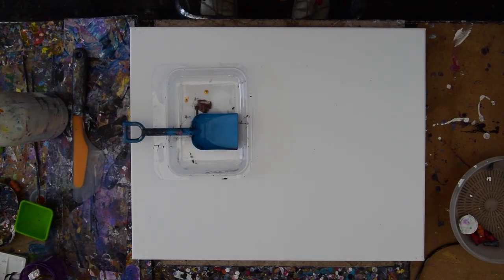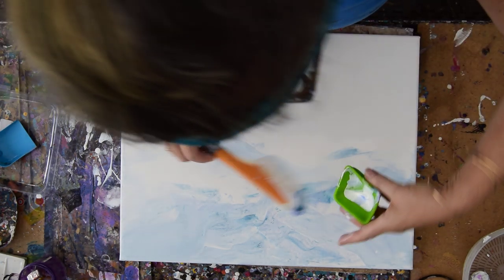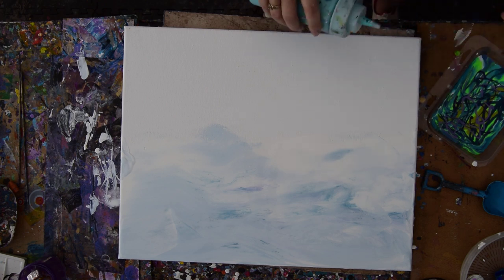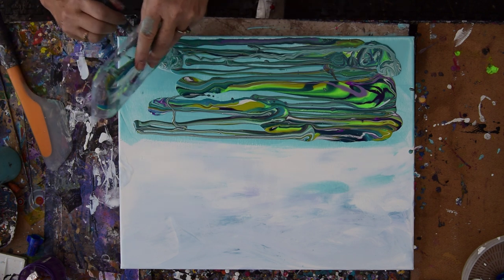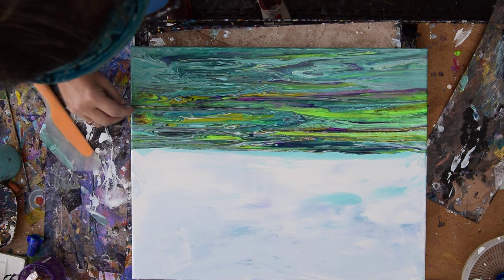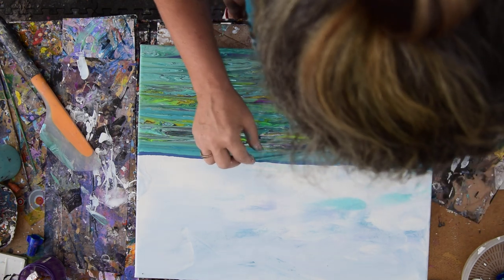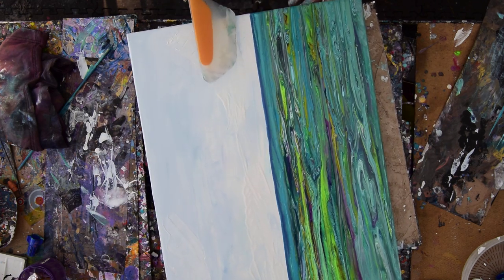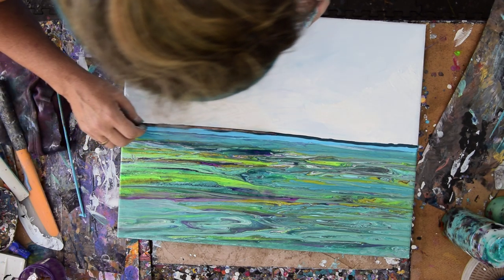Fluid Acrylic Pouring, Titled( Traveling) Looping Ring Pour Ocean#5903 w -9.27.19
I am using a 16" x 20" stretched canvas. I begin by spreading a layer of white paint on the bottom third of the canvas. This layer will help any new colors added to it. I add sky blue colors in ribbons to the sky and use the large silicone spatula to swipe the colors into the white. All the I paint colors I use are pre-mixed with additives to help them flow more easily. I use a shallow container to add lots of greens and blues and turquoise into. These are the colors that I expect will give the impression of the ocean. I spread a layer of wet blue paint to help the ocean colors flow. I use a small plastic shovel to scoop the colors out of the container and I use its corner to ribbon dribble them over 3/4 of the bottom. Now I use an edge catcher held against whatever edge of the canvas I am tilting to allow the paint to flow all the way across the canvas. When the flowed paint pools the paint I tilted the canvas back and the paint with it back onto the canvas and add to the striped patterns in the water. I remove any residual paint from the edge catcher and add it to the bottom of the canvas because any wet paint added will help the paint flow. I use a bamboo skewer added into the sea horizontally, dragging out the colors and changing the patterns. I add a different color blue all the way across the horizon and use the skewer to attempt to make it level. I roll the skewer don with the paint on it to fill in some solid color on the horizon. I use the spatula to make adjustments to the sky and then  I am pleased with how this turned out.